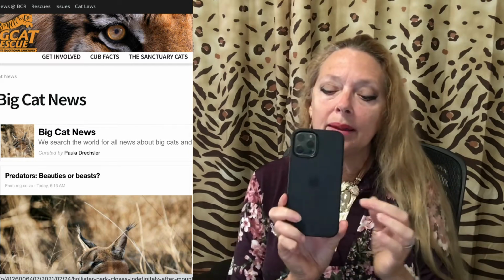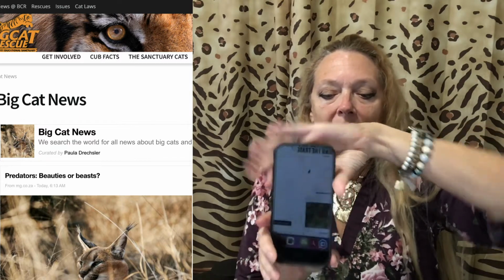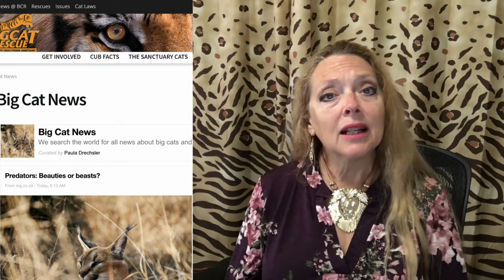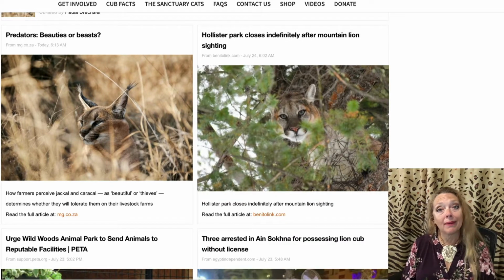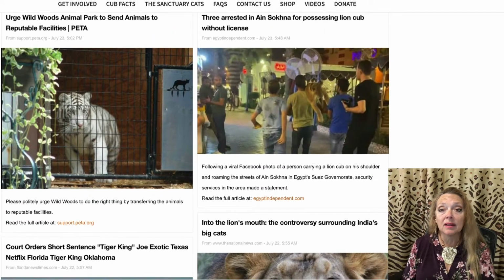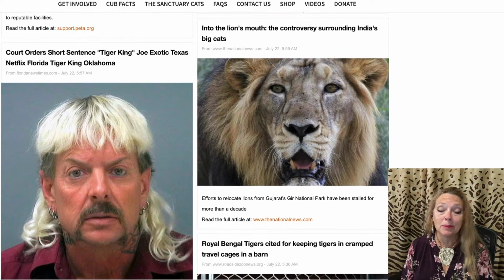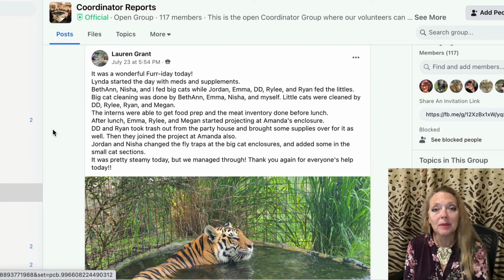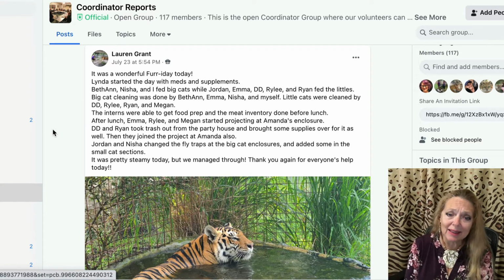Big Cat Briefing 07 25 2021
ARTISTS! Carole suggests an art contest for a $100 gift certificate to BigCatRescue.biz What is needed in a frame to go around images of the cats we already have that are 320 wide x 480 high, so that should be the inside opening of the transparent .png with room at the bottom for me to add each cat's name and stats.  The image should be square, so maybe 500-600 px. square.  This frame should make the inserted cat photos look like a baseball trading card - but not sporty.  Just like a collectible card would look.